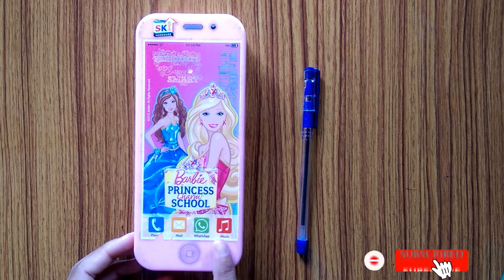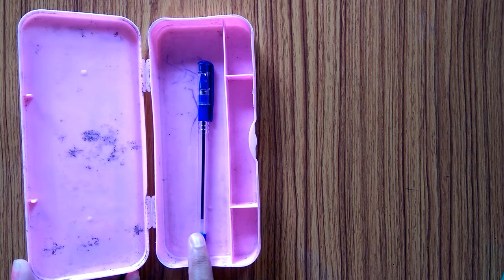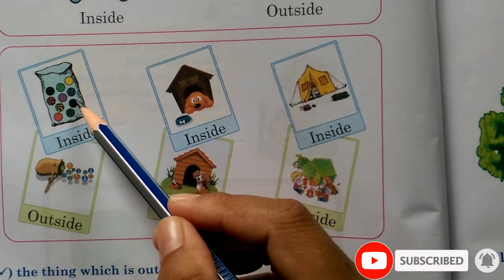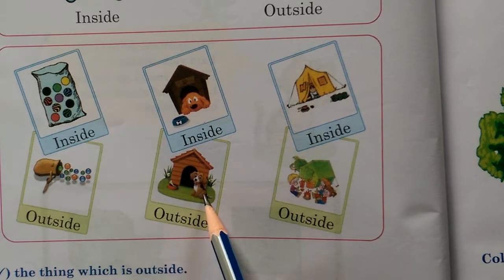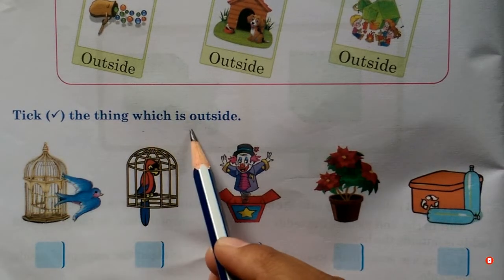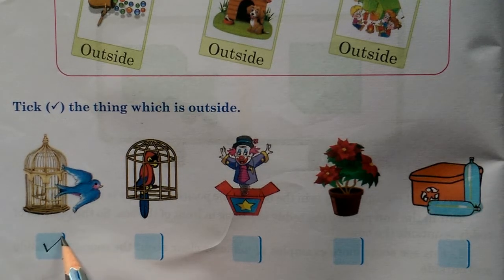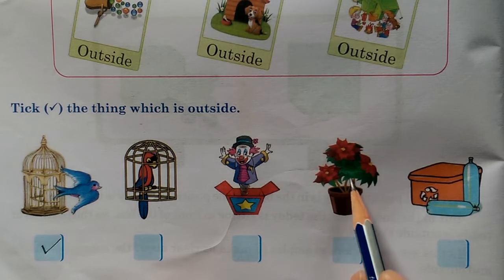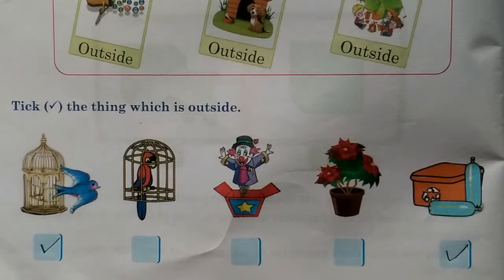Inside & Outside | Basic Concepts Of Inside & Outside | Inside & Outside CBSC Class 1st kaverisable